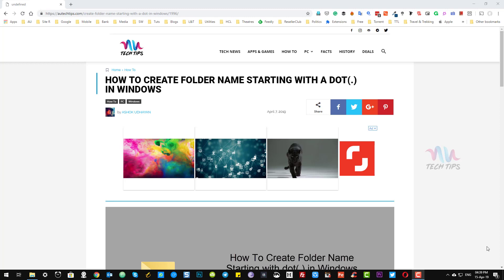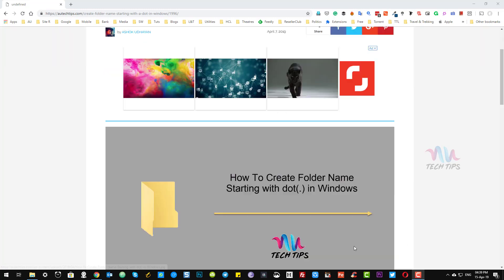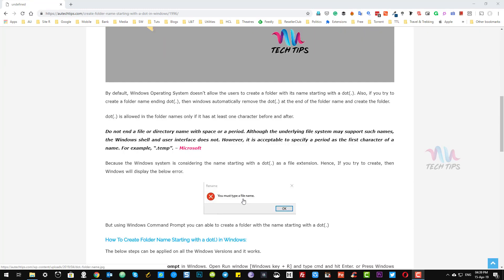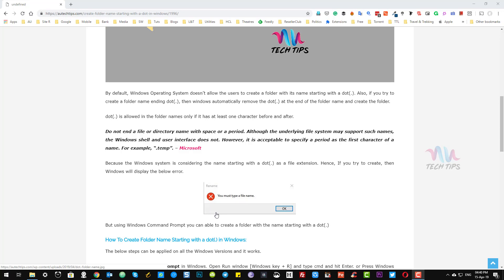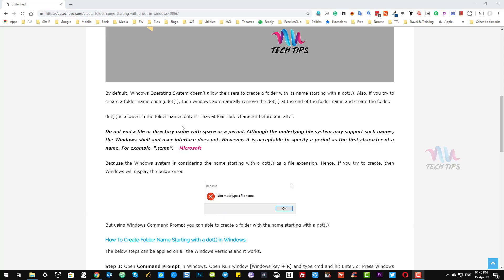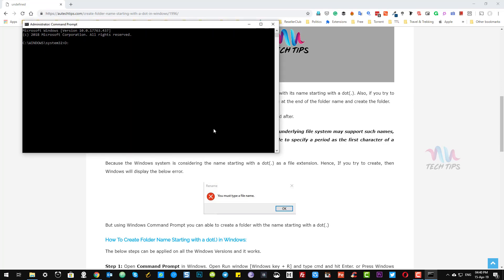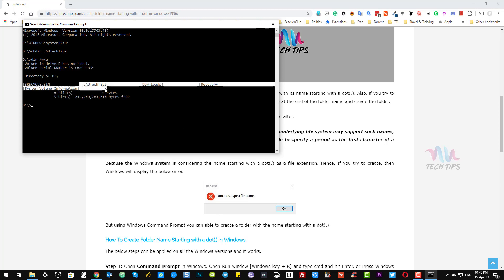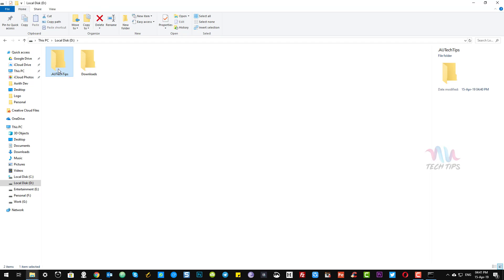How To Create Folder Name Starting With a DOT(.) In Windows